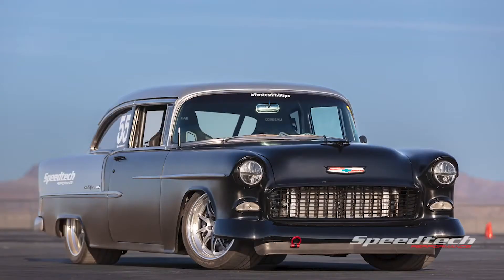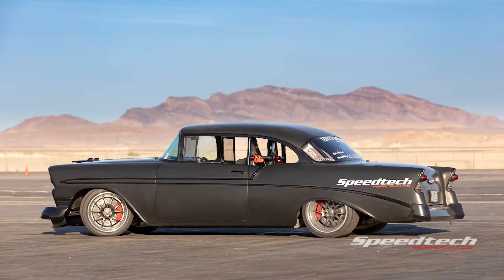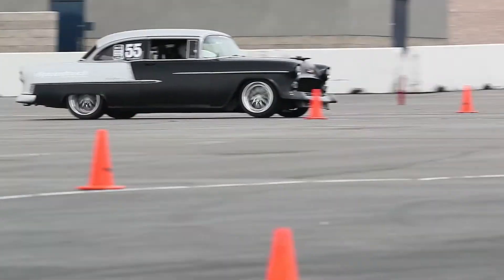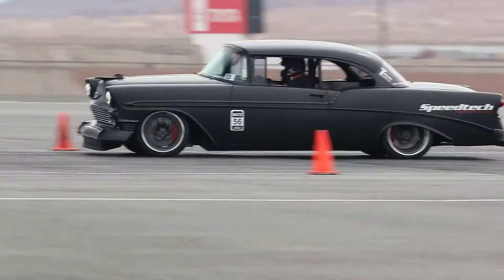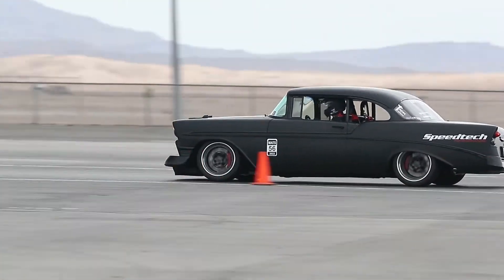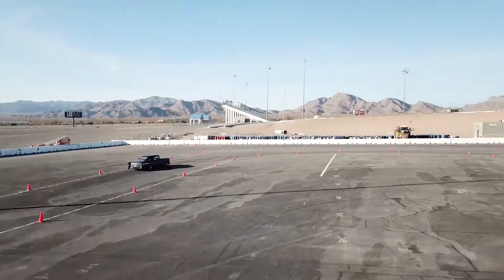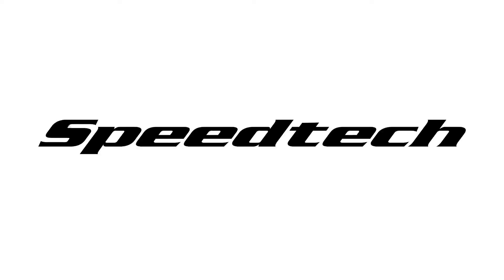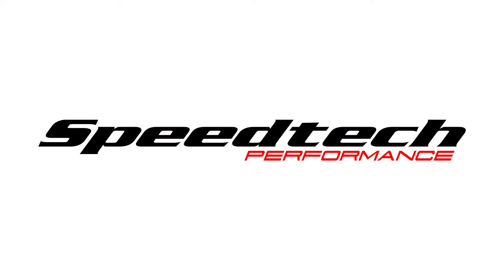Nick Relampagos reports back on driving two tri5s both with ExtReme Chassis by Speedtech Performance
We provided Nick a chance to drive our full ExtReme chassis, one with Torque Arm Rear Suspension and one with Independent Rear Suspension.  Nick was really impressed with both chassis!